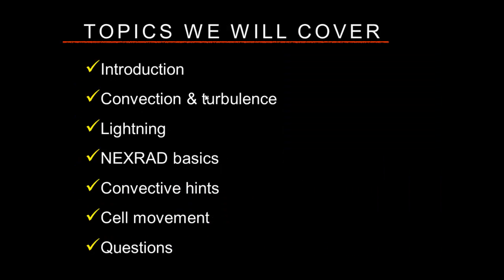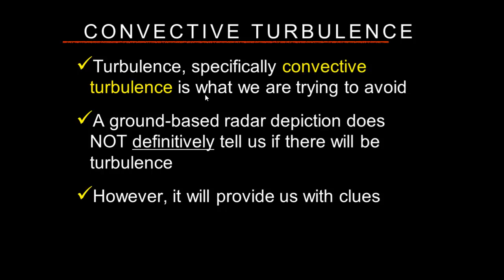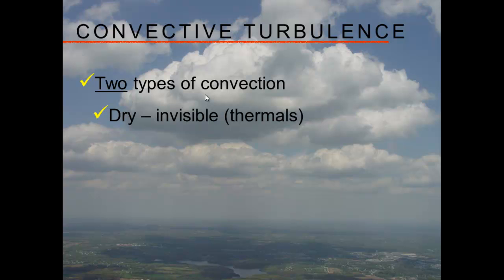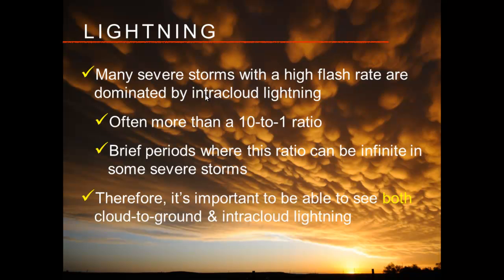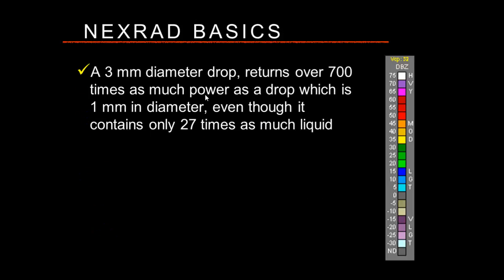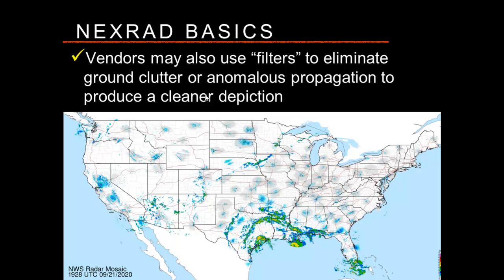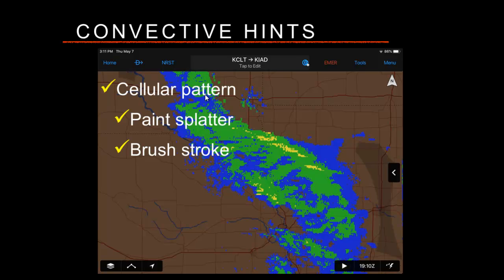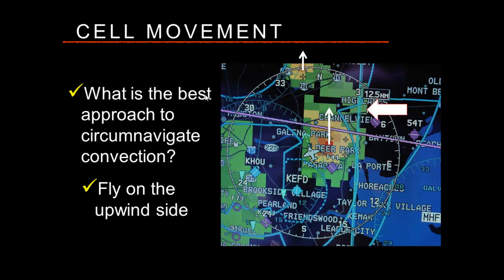Navigating NEXRAD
Of all of the weather products relied upon by pilots, NEXRAD is by far the most familiar. When making a go or stay decision or to safely navigate through challenging weather it is extremely important to know it's inherent limitations. Listen in to learn the ins and outs of how to safely use NEXRAD guidance before and during your next flight.